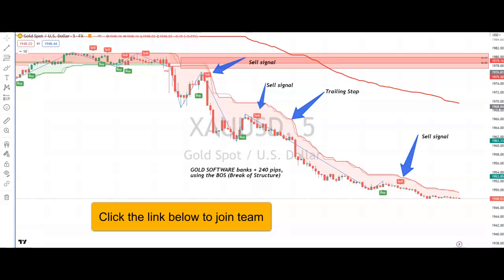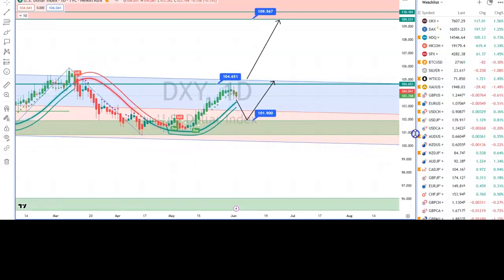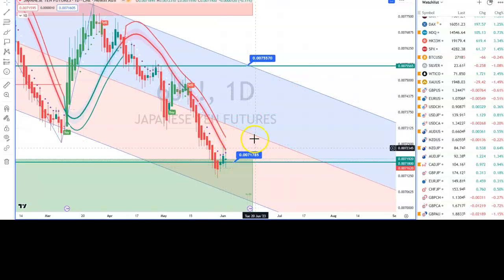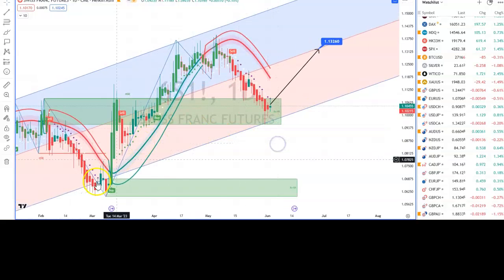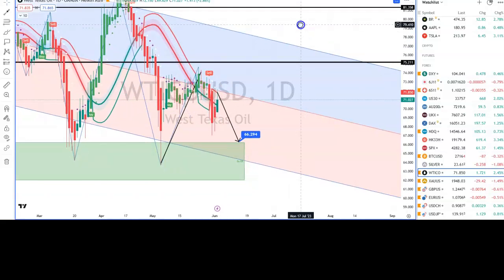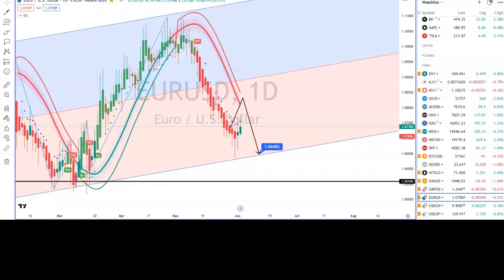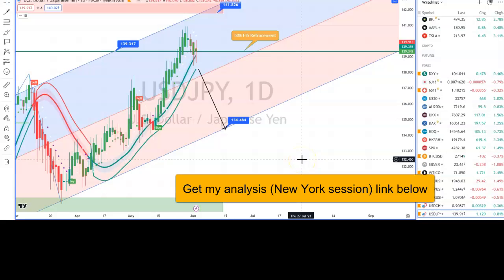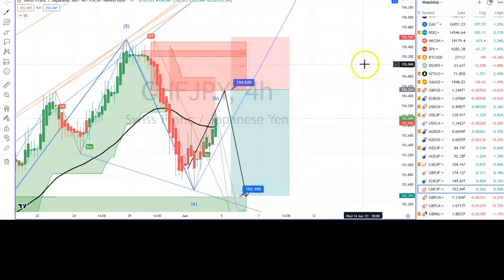Weekly Forex Trading Forecast 5th June | EUR/USD XAUUSD | By Chris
PROFITS: GOLD + 240, EUR/JPY + 109, EUR/CAD + 156, GBP/CAD + 120, GBP/JPY + 173

2 weeks Free Membership, along with VIP Room access: (New York session)

Unlock the Secrets of Successful Forex Trading with Our Accurate Weekly Forecast: Stay Ahead of the Game for 2023! Are you tired of guesswork and relying on luck in the Forex market? Want to make informed trading decisions that can increase your profits? Look no further! This week's report includes insights on major currency pairs, market trends, and potential trading opportunities. With our accurate forecast, you'll have the information you need to make informed decisions and stay ahead of the competition. Don't miss this opportunity to improve your trading results.

Trading for OVER 25 years! Get FREE SIGNALS & Chart analysis Forever - Daily Trend Analysis Forex, Gold, Silver, Oil, Indices Market Analysis & Signals forever

Get The Advanced Pro Charts today - Here's what they do:

-MAJOR TREND SOFTWARE
-GOLD SCALPING SOFTWARE
-DAY TRADING SET UP
-AUTO DOUBLE TOPS/BOTTOMS
-OIL TRADING SOFTWARE
-COMMODITIES DAY TRADING SOFTWARE (GOLD, SILVER & OIL)
-AUTO SUPPORT/RESISTANCE LINES
-AUTO BUY/SELL SIGNALS ON YOUR CHART

See how they work for 14 days,NO COMMITMENT

Join my VIP Room FREE FOR 14 DAYS get my full daily analysis, with SIGNALS, what I am buying/selling, with a copy of my chart FREE

BIO
Chris